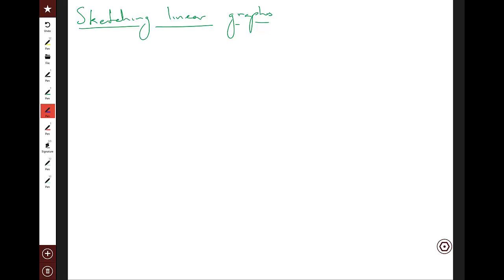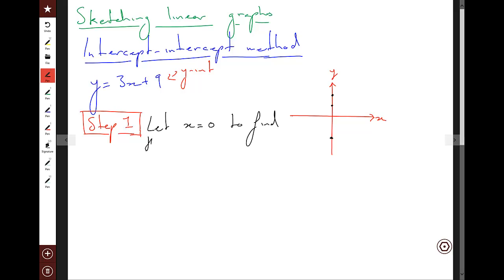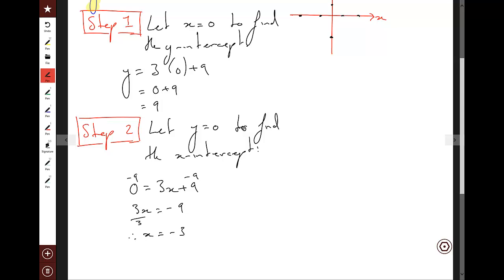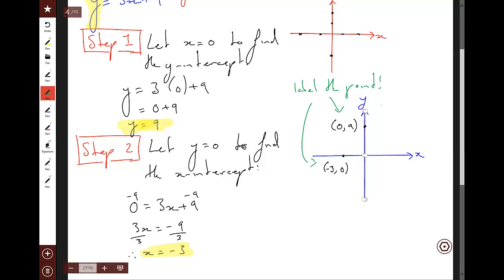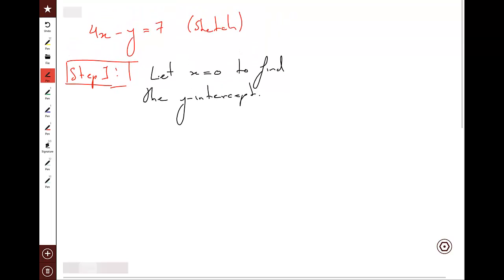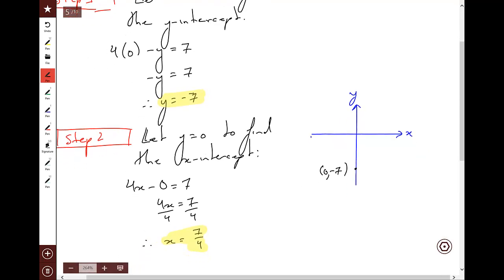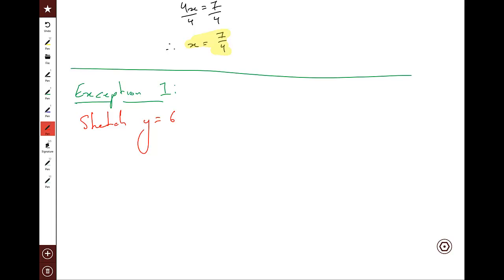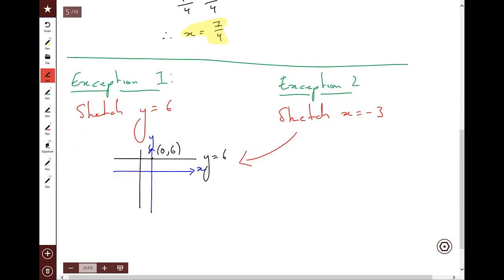Sketching linear graphs using intercept-intercept method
A description of how to sketch linear graphs